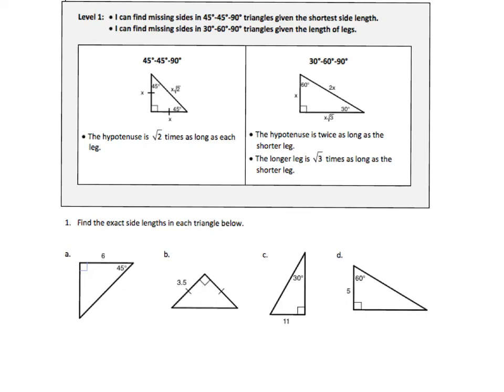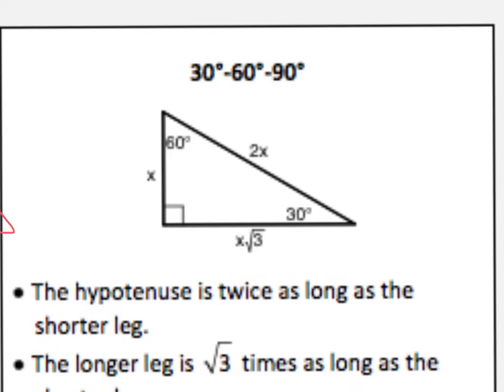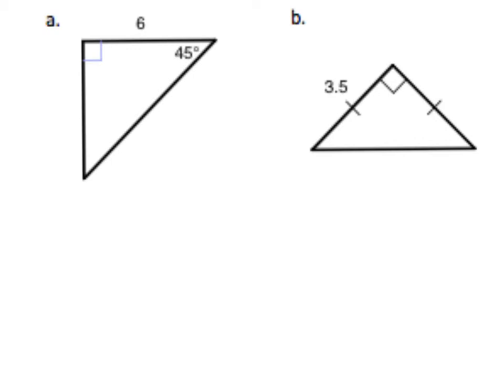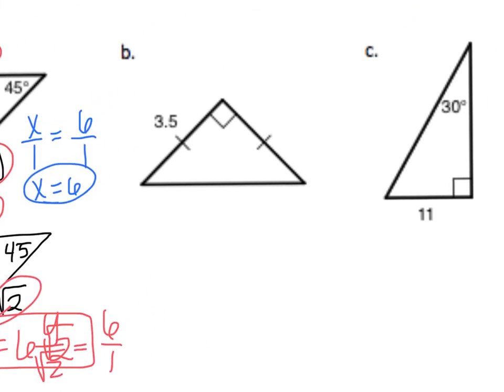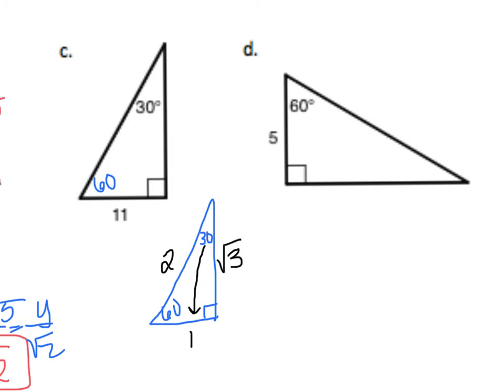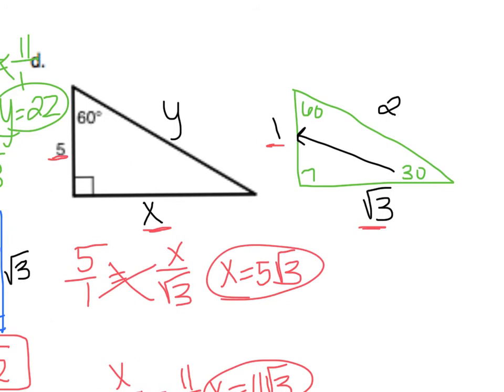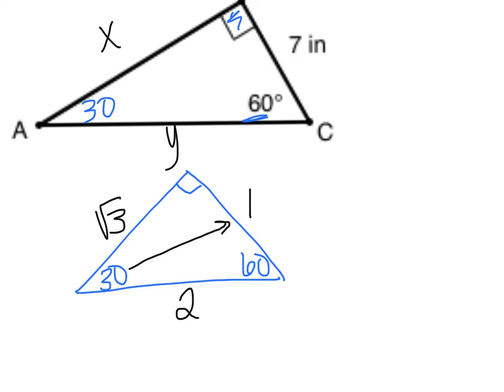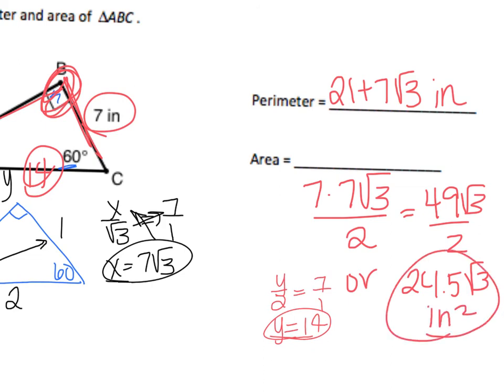475_7.3_level_1